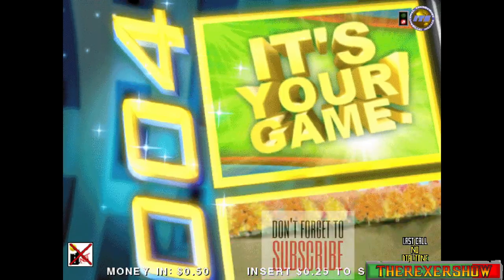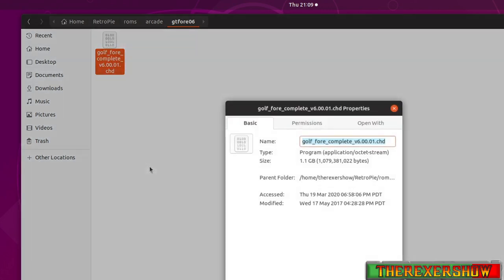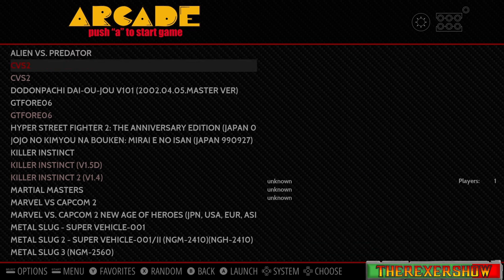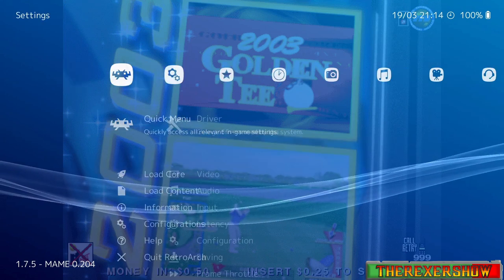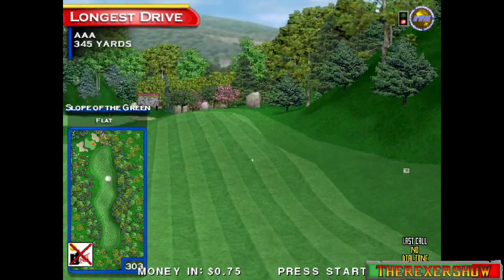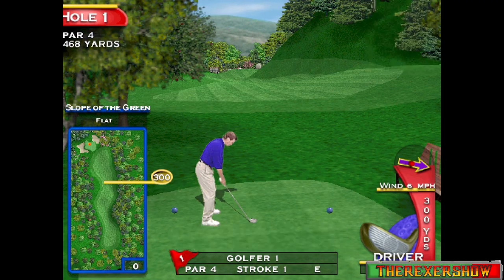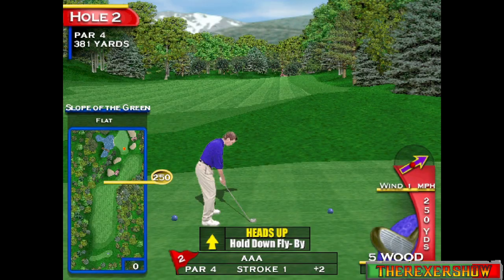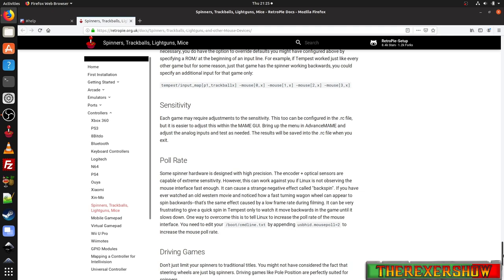How to Play GOLDEN TEE FORE Complete-2006 on MAME-RetroPie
A tutorial on how to get Golden Tee Fore Complete 2006.   Also trackball tips to get your trackball working more effectively.